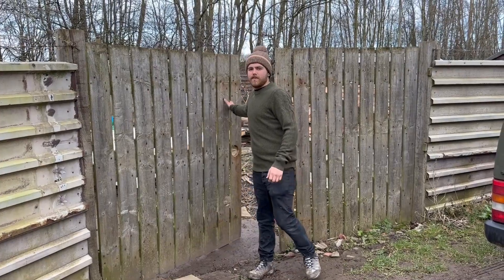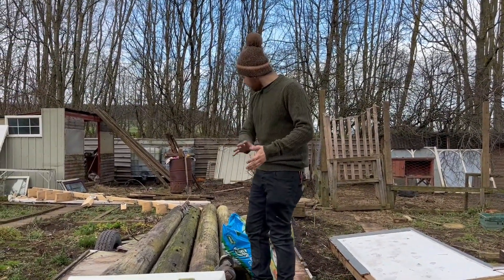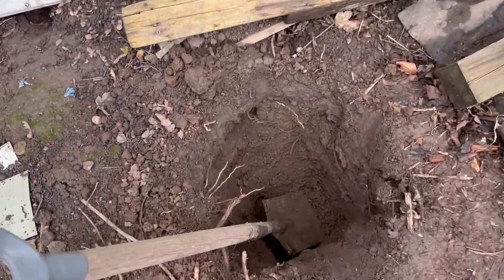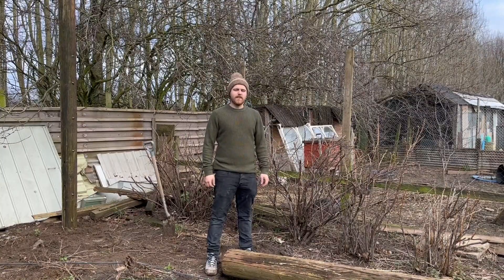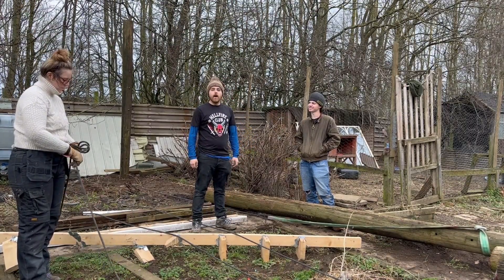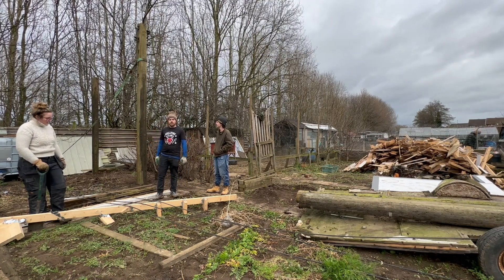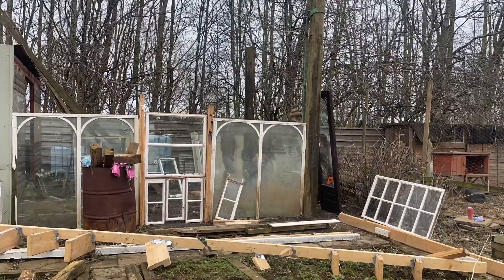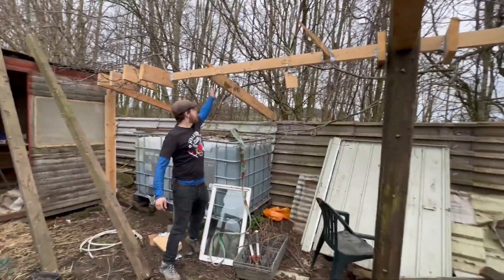A Glass start : Allotment S2 Ep1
In this video everything kicks back off with the building of a new greenhouse and the introduction of some new people.